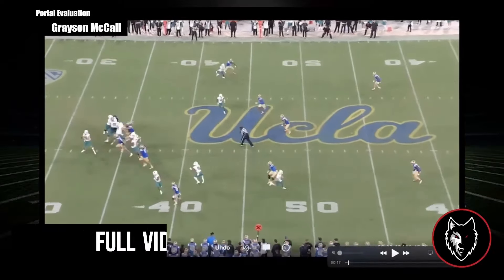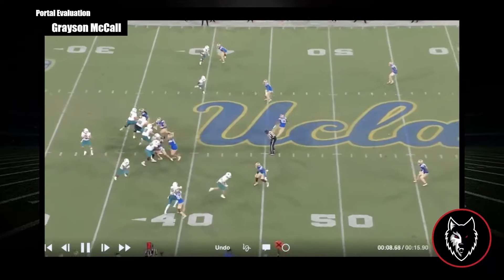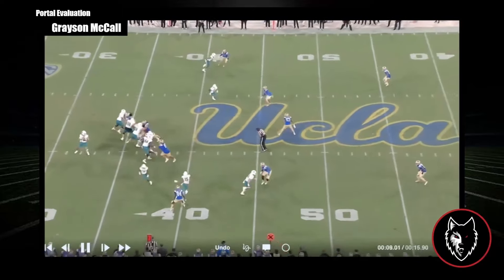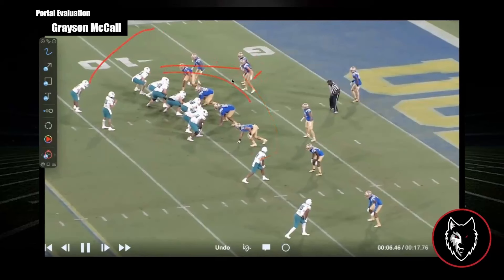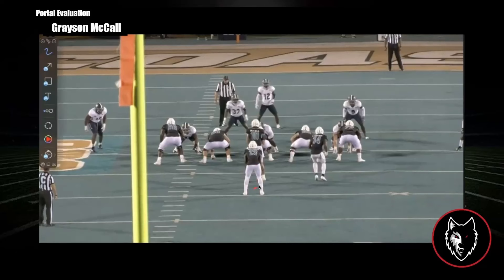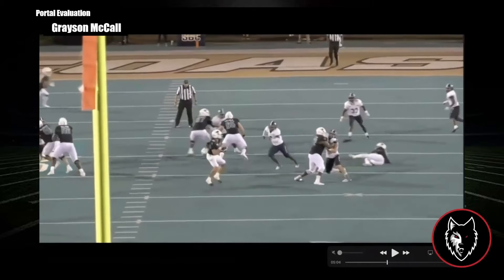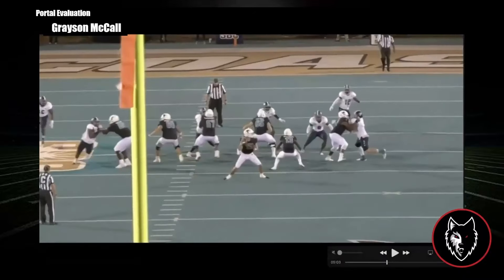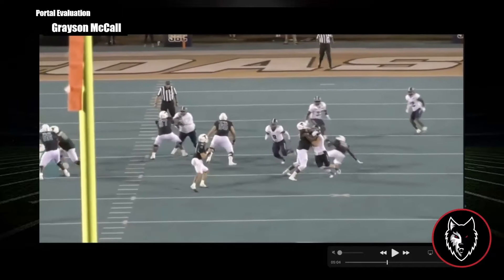Grayson McCall Film Room - IPS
Film room evaluation of NC State transfer quarterback Grayson McCall from IPS football analysts Alex Gee and Phillip Danford.

Full video at InsidePackSports.com